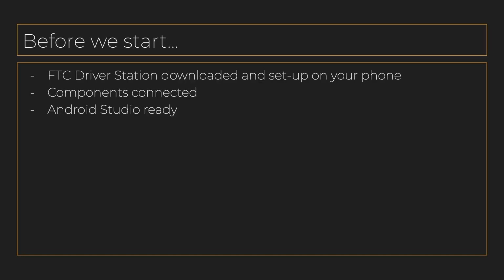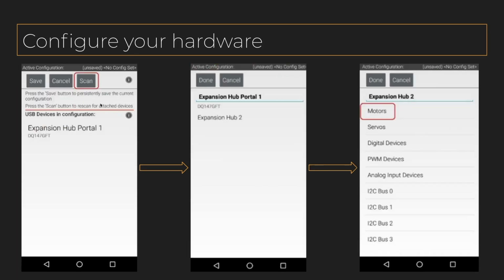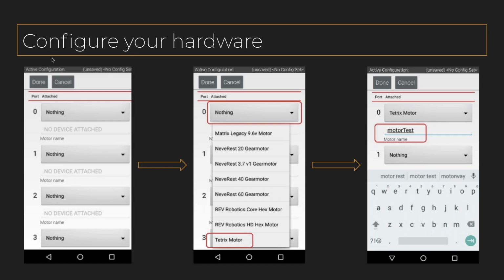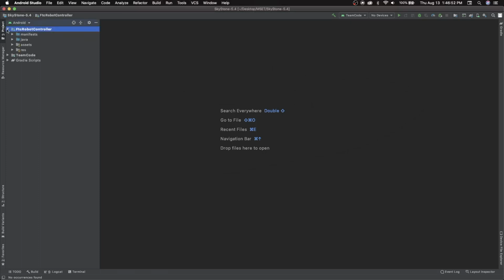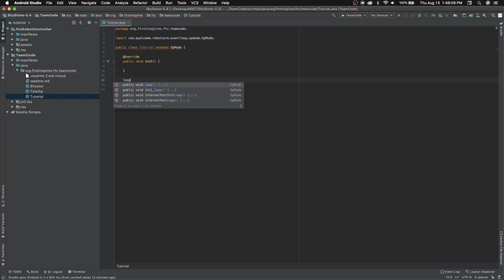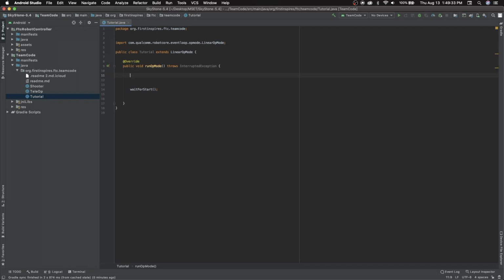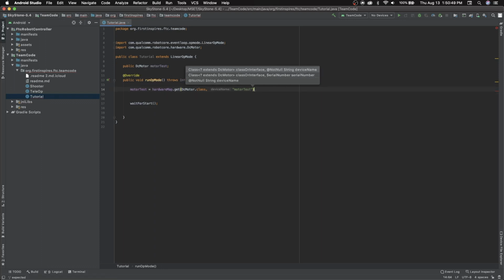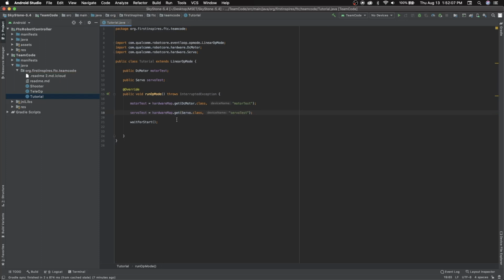Hardware Mapping for Software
This video goes over how to create a hardware map in your basic robot software that allows you to establish the motors and servos that you will be programming. It also discusses creating a configuration profile for your robot on the FTC phone apps.